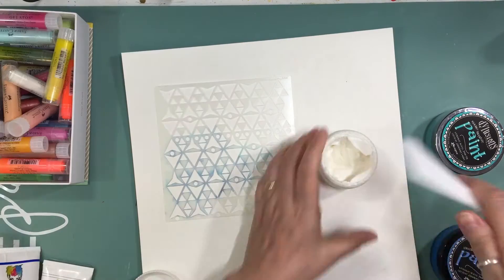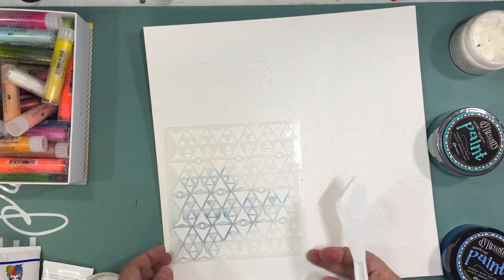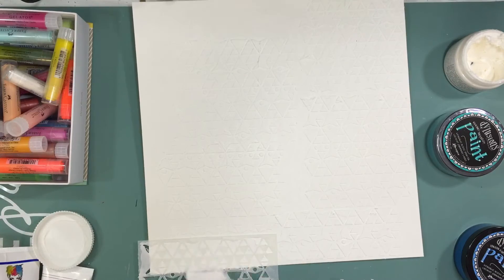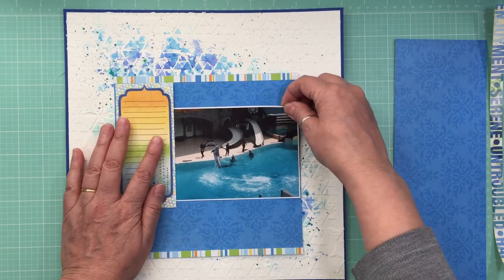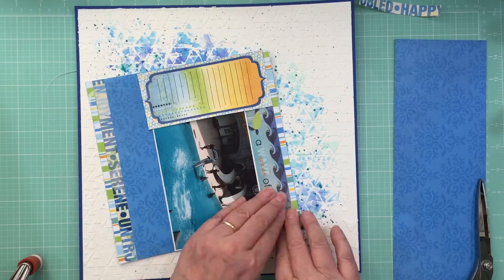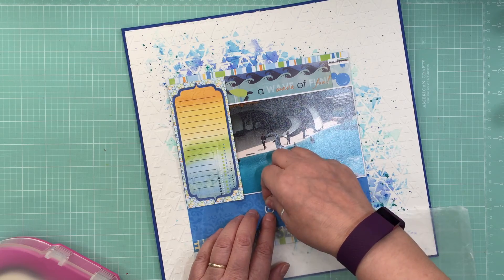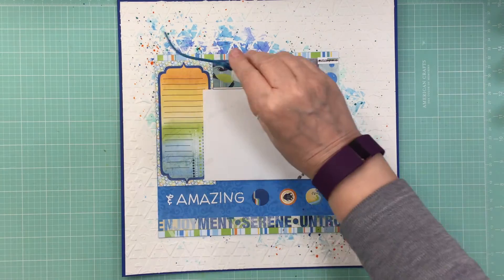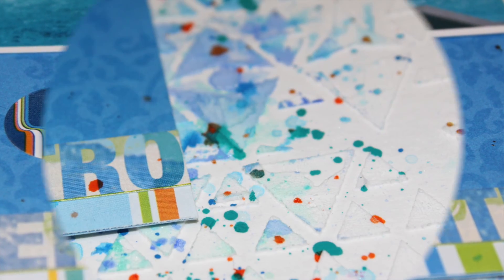Free Flow Wednesday: & Amazing (NicoleJones911)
Today's Free Flow Wednesday video is by Nicole Jones, who will be sharing their interpretation of the weekly inspiration piece on a more traditionally sized layout.